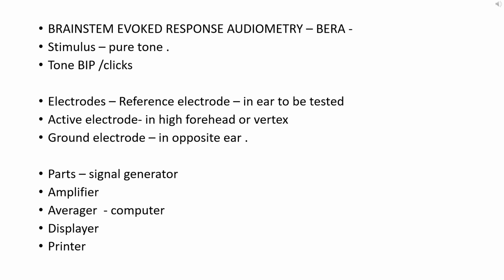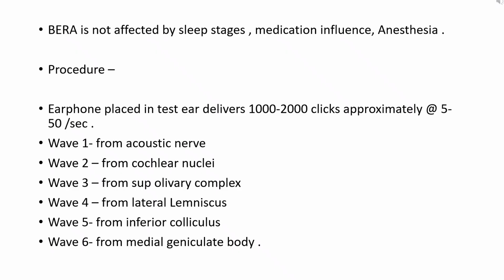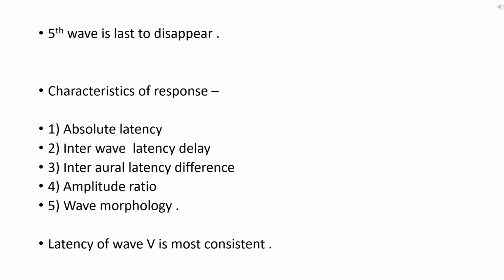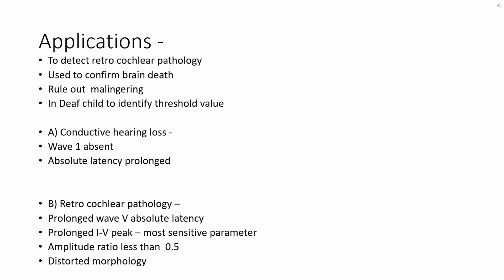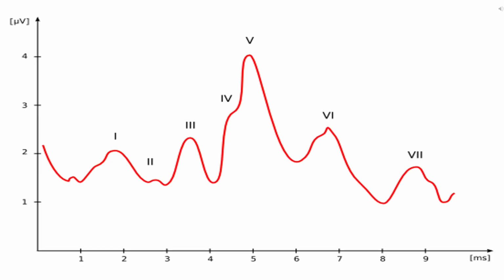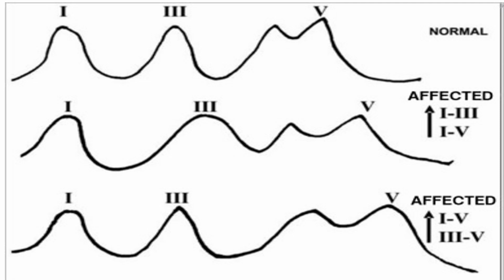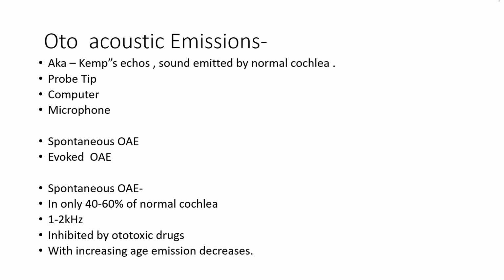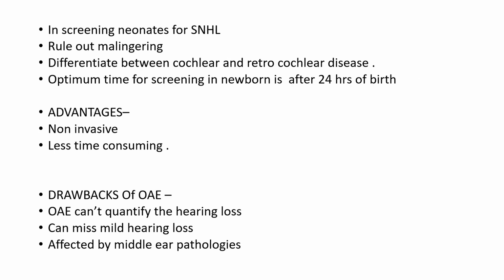Hearing screening tests - ( BERA / ABR) & (OAE)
Brief and important points to know about Auditory Brainstem Response ( ABR) & Otoacoustic Emission ( OAE )